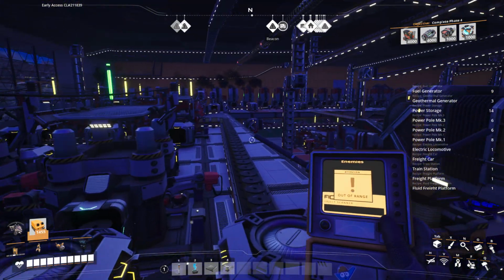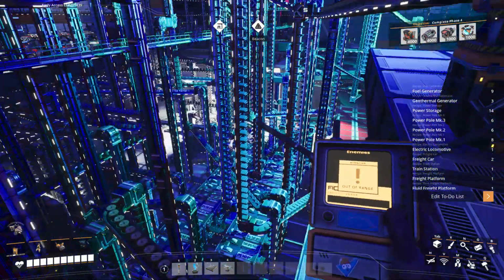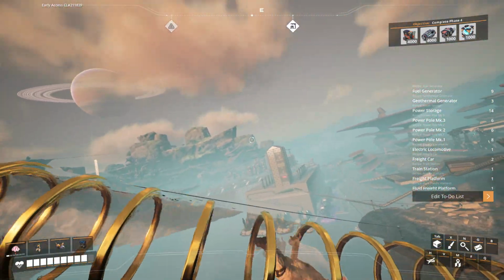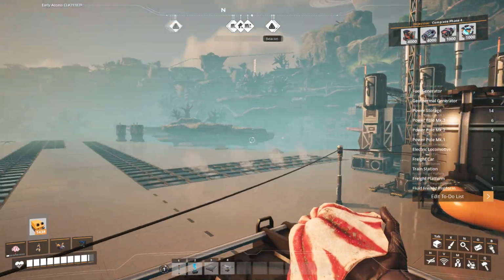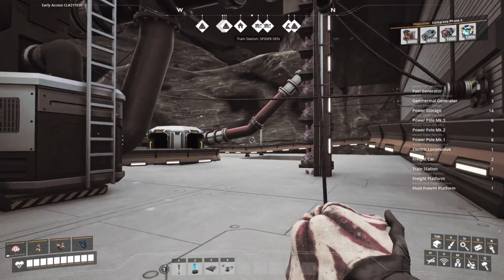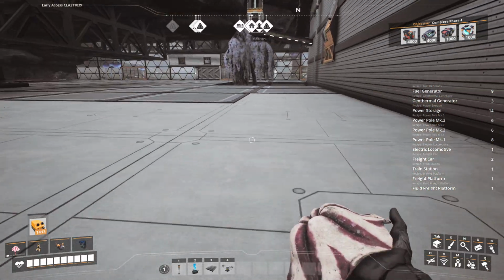Satisfactory Episode 9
Half through the game i think . Just looking at my set up.